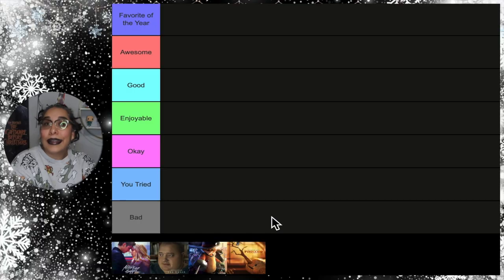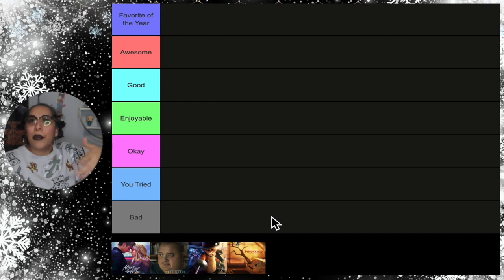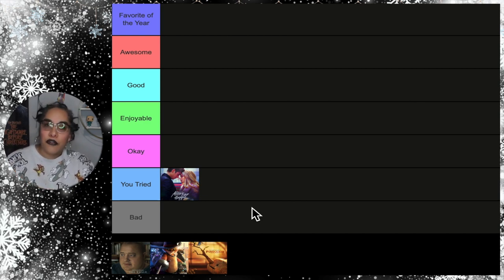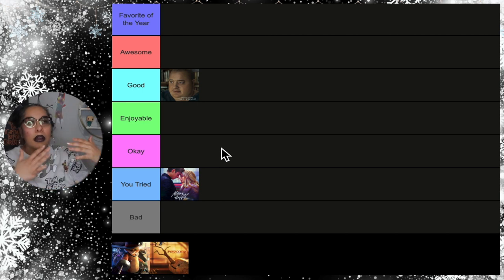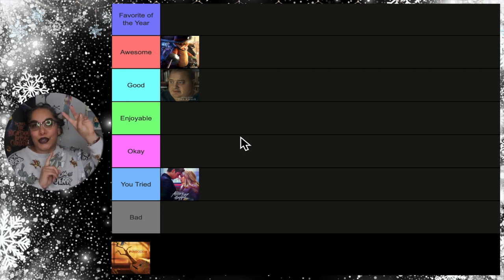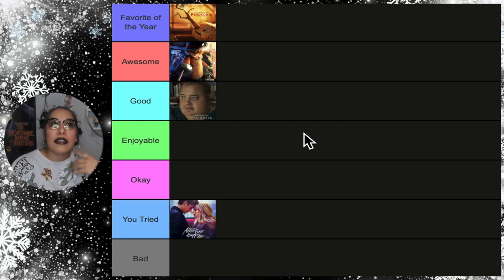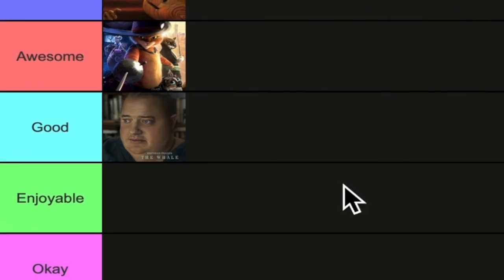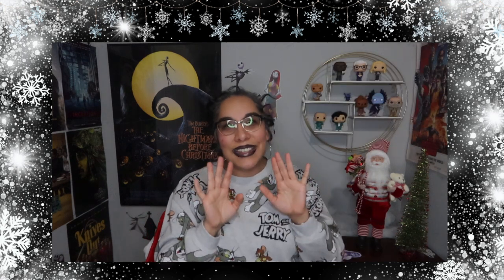Best & Worst Movies December 2022 🍿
Today we rank the Best & Worst Movies that I saw in December 2022 in tier form.
*Just realized I forgot to add Violet Night - Awesome!

Let me know down in the comments what you saw in December.

0:00 - Intro
:51 - After Ever Happy
2:39 - The Whale
4:32 - Puss in Boots: The Last Wish
6:14 - Guillermo del Toro's Pinocchio
7:46 - Outer

xxx xxx xxx xxx xxx xxx xxx xxx xxx xxx xxx xxx xxx xxx xxx xxx xxx

Rating System can be taken as follows:
Large Popcorn 👉🏼LOVE IT!
Medium Popcorn 👉🏼Like it
Small Popcorn 👉🏼It's Okay
Popcorn Kernel 👉🏼Hate it

Twitter, Letterboxd & Tumblr: @ibtpreviews